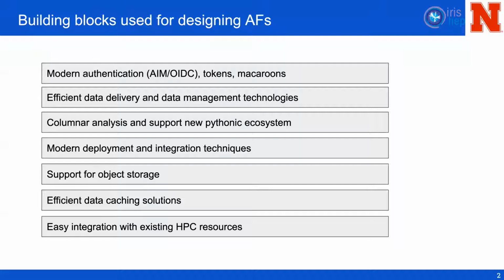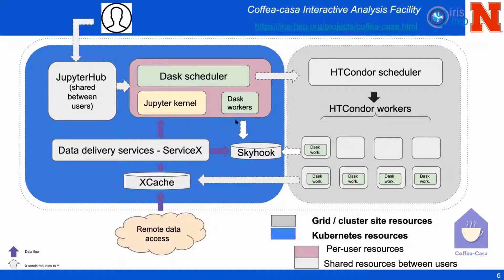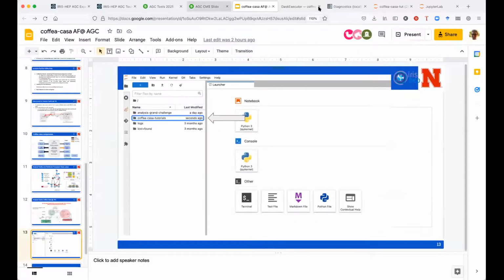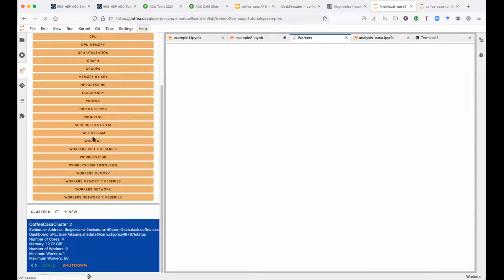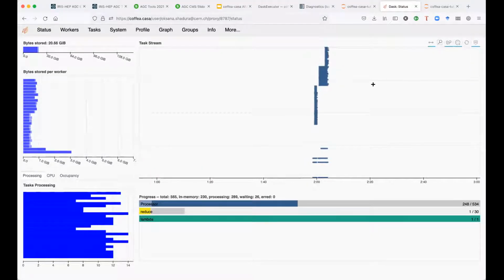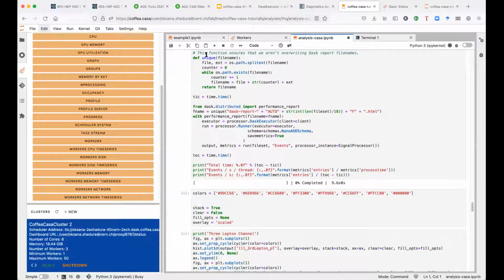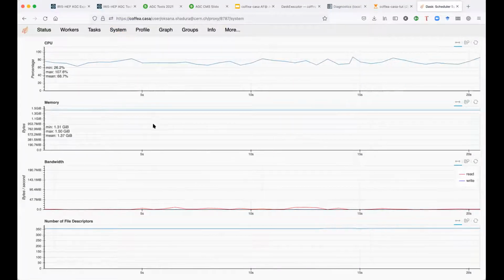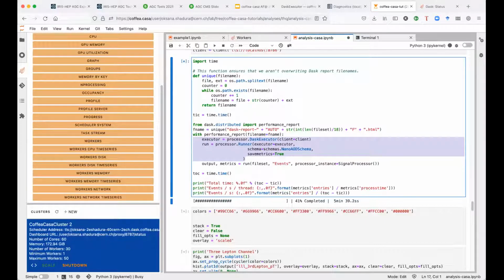"Scale-out with coffea: coffea-casa" - Oksana Shadura